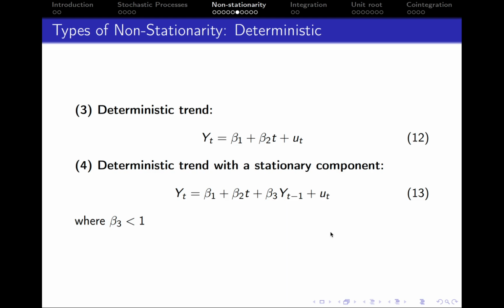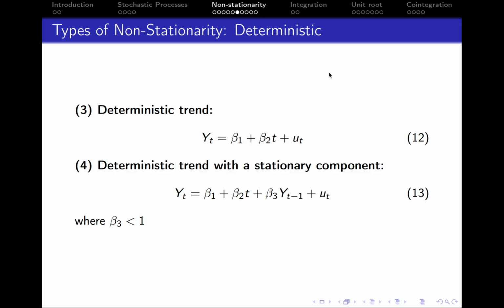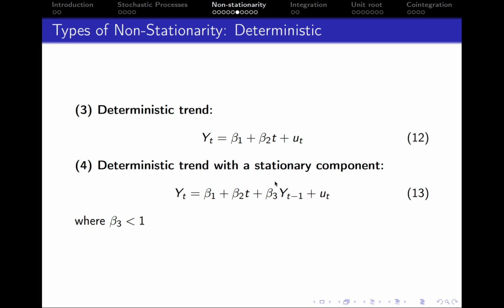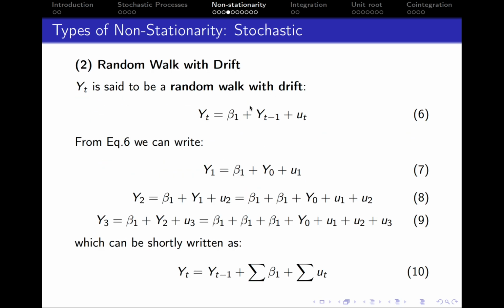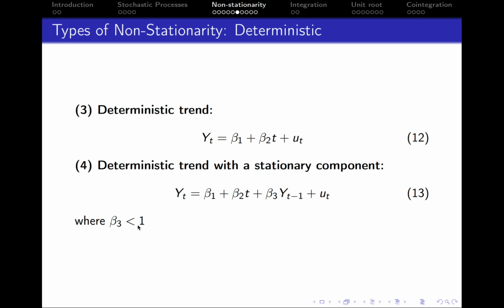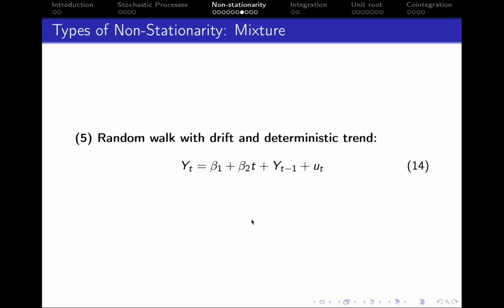10.4. Types of non-stationarity: deterministic